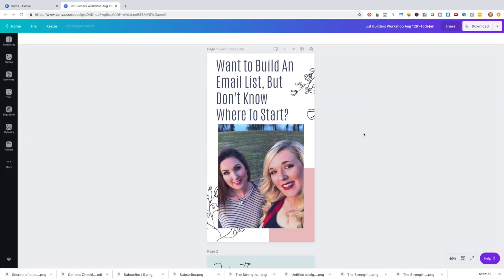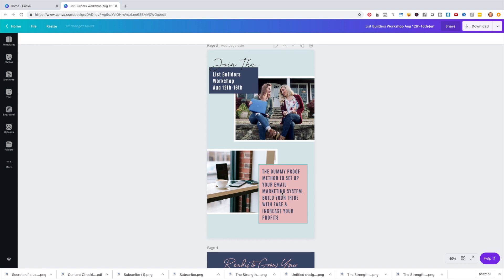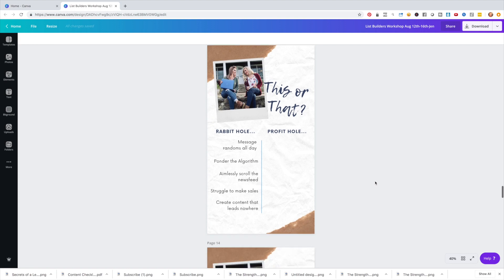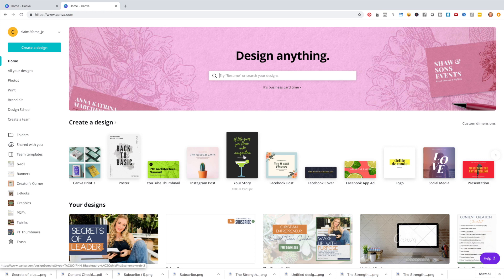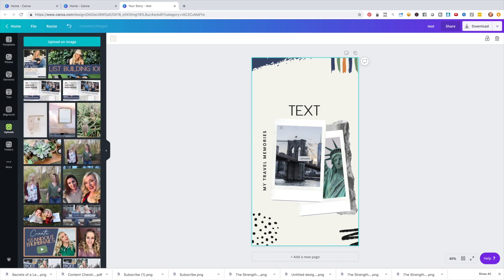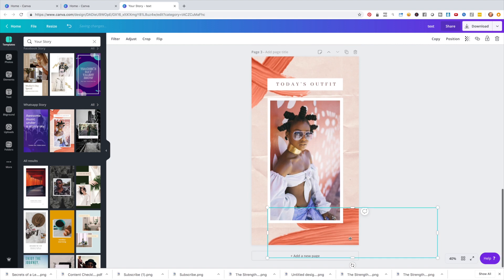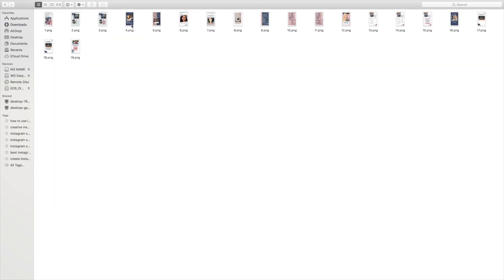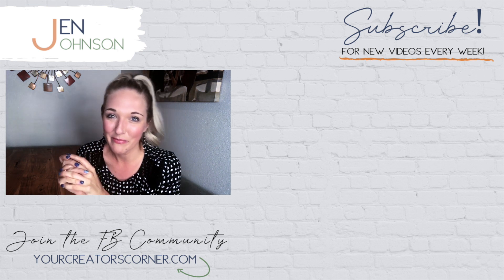Instagram Story Templates: Canva Tutorial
want to take your instagram story graphics to a fancy schmancy level? Today I am going to share a simple canva tutorial on how to use the instagram story template to spice up your insta story designs.

Whether you have canva pro or not these images are simple to create and I'll even share with you a simple story graphic organizer in planoly so you can post your canva images on the go!

Plus I'll show you how to save a ton of time by Batching your insta stories images in minutes!!!

Join My Private Community "Your Creators Corner"

Where other ambitious entrepreneurs are learning & applying how to turn purpose to profit, lead like jesus and create content that impacts the world.

Come say hi and hang with me on social...